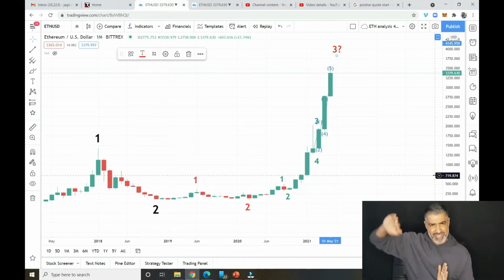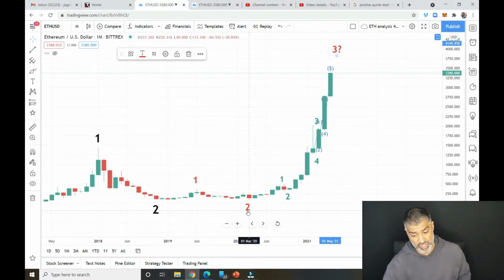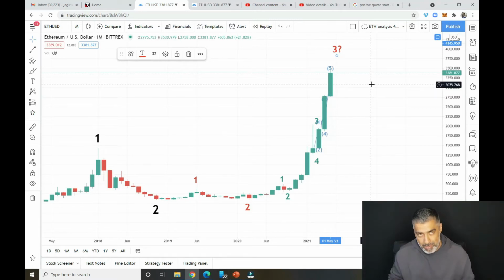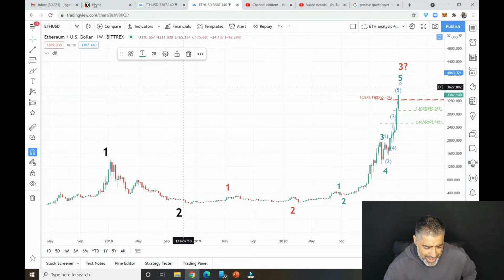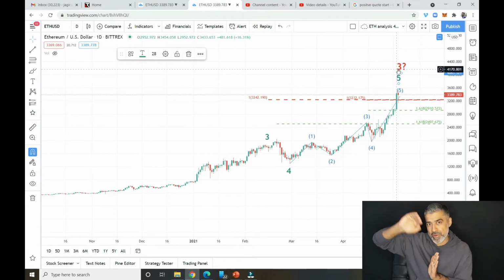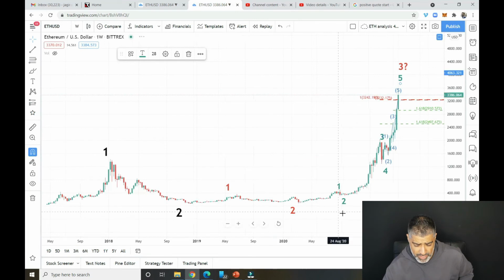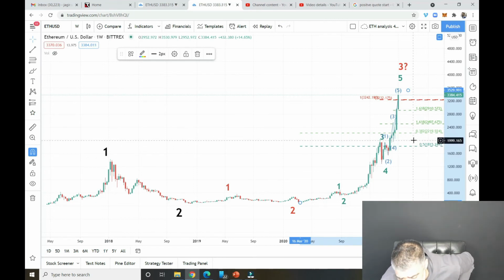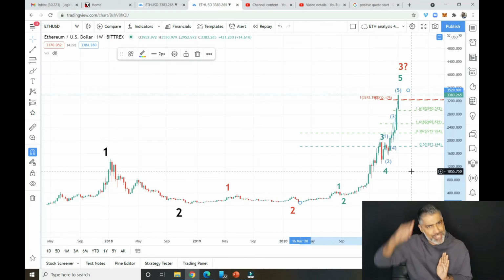Sell when everyone is buying!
Ethereum is coming up to what looks like a wave 5 of wave 3. We may see a 38.2% to 50% correction. Be prepared.